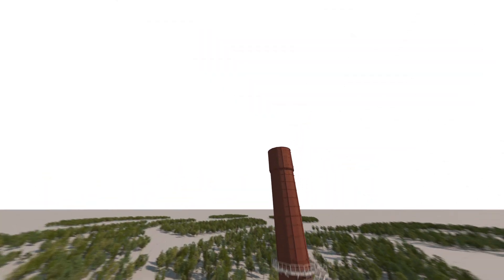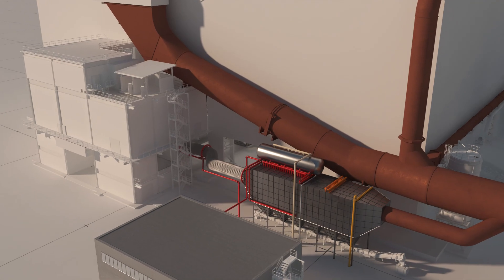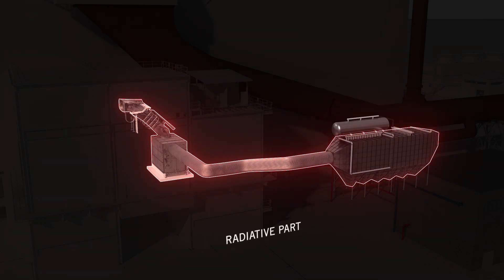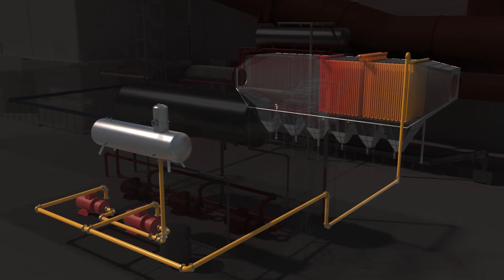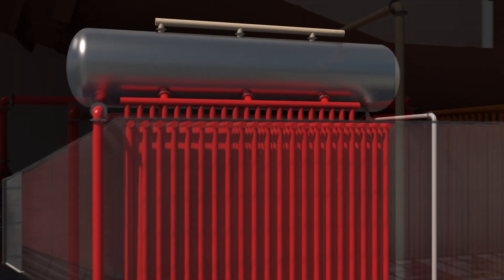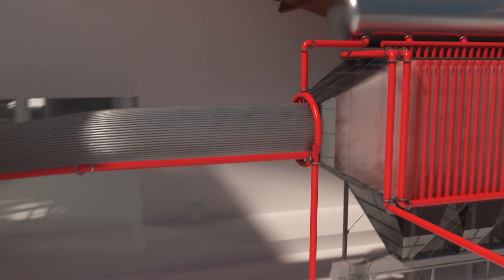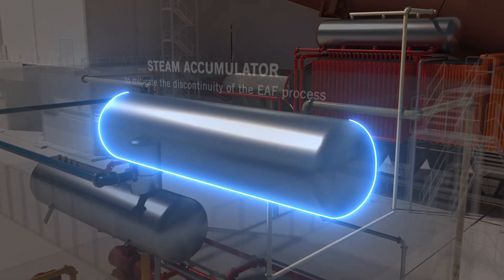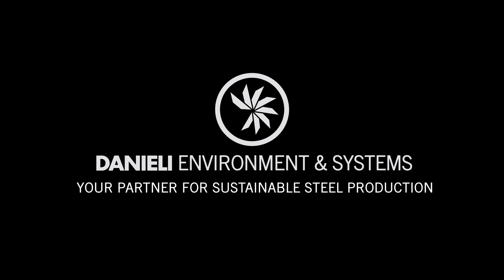Q- STEAM Waste Heat Recovery System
Danieli Q-STEAM recovers up to 70% thermal energy from EAF fumes, converting it into saturated steam.

Follow our channels for more Danieli news and insights!